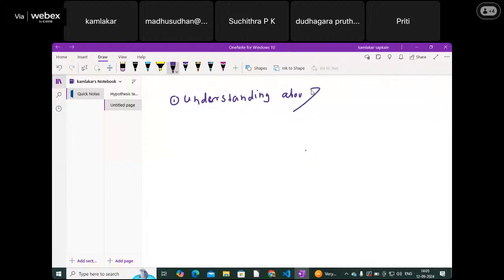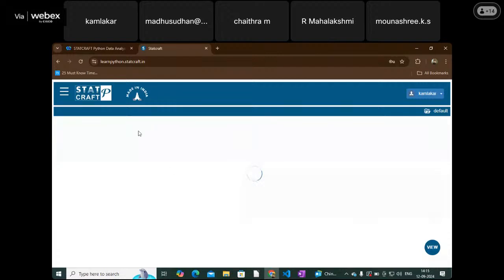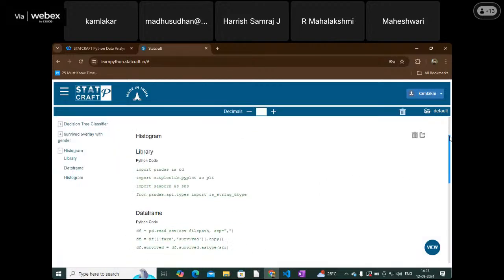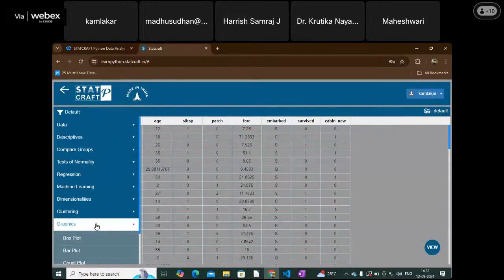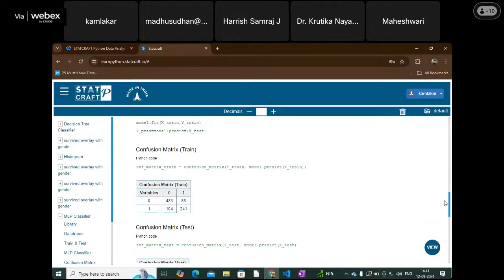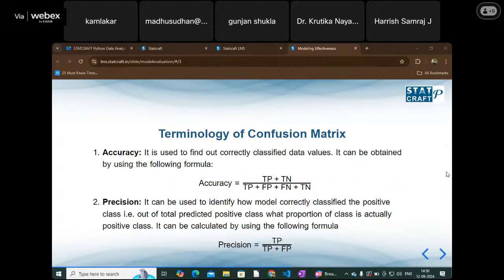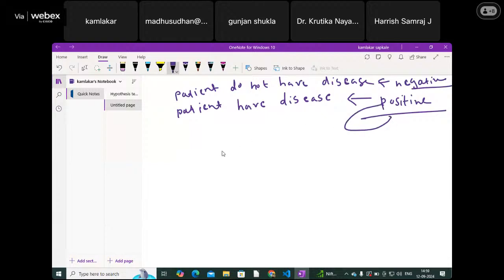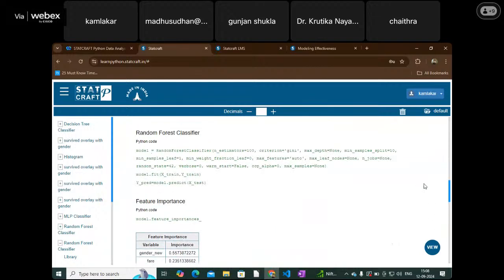STATCRAFT Python Data Analysis Software Evaluation Training - Batch A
STATCRAFT Python  Data Analysis Software Evaluation Training  - Batch A  12 SEP 2024

Topic Covered:

1.Machine Learning Algorithms